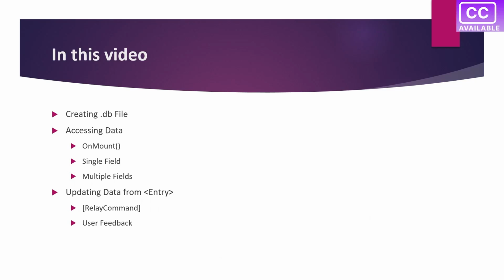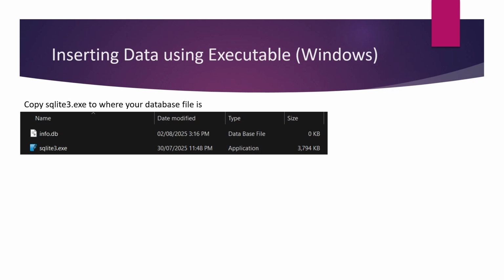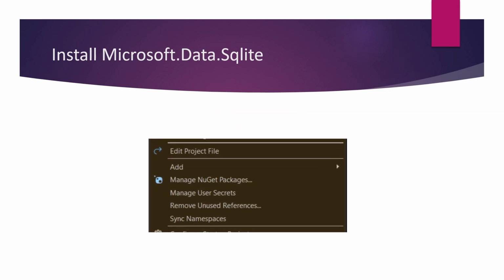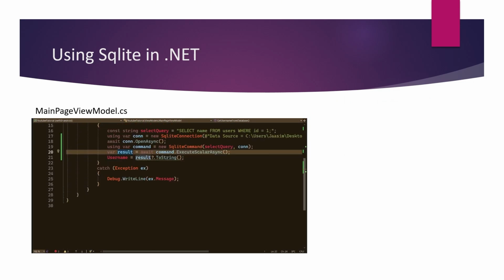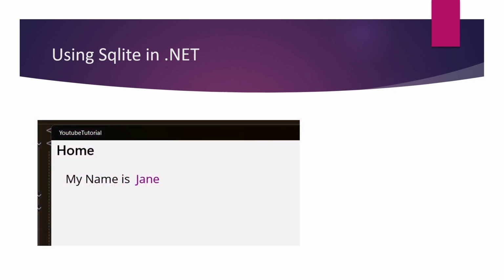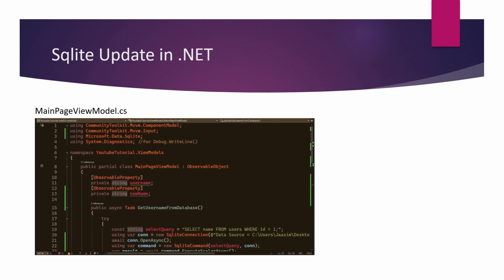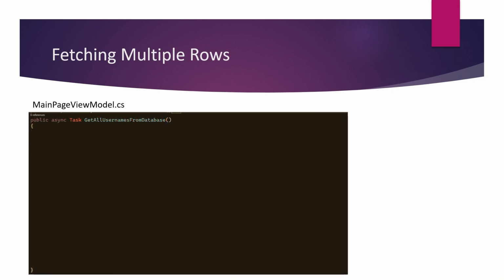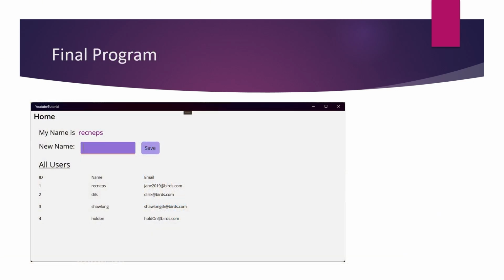SQLite .NET in 5 Minutes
0:00 Intro
0:09 Creating DB
1:26 Install Package
1:53 Single Fetch
3:18 Update
4:21 Fetch Multiple